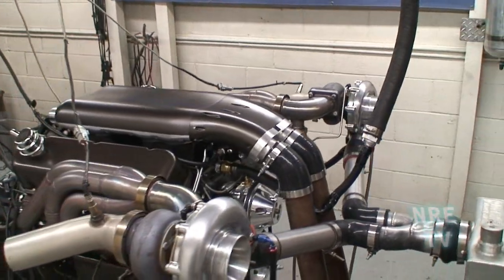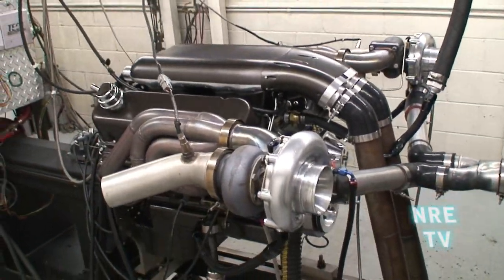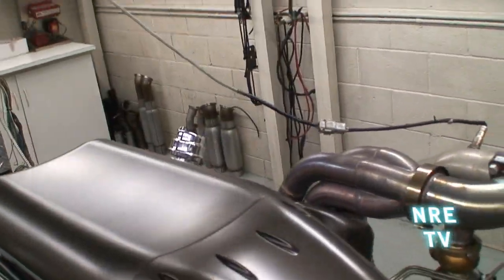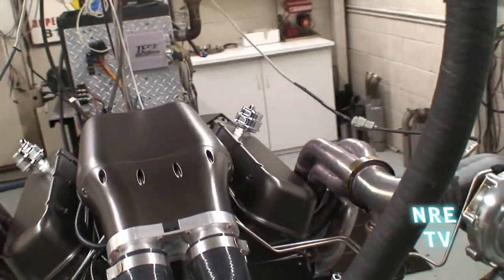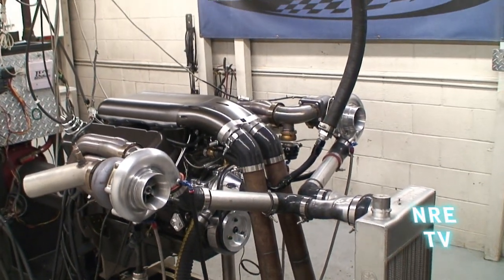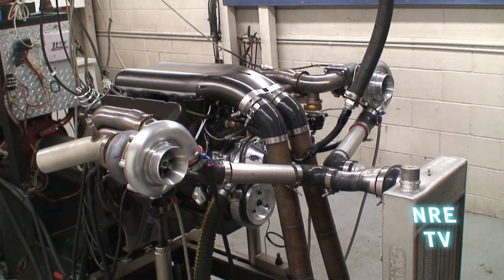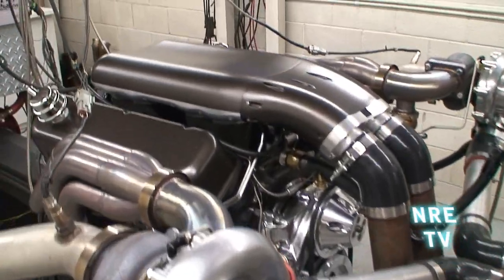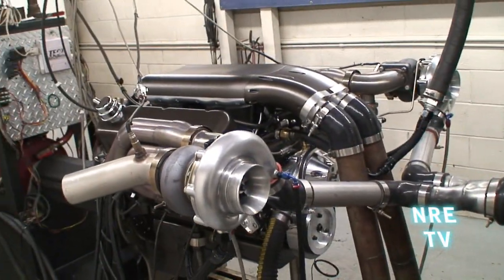TT "Alien " Intake manifold 509 BBC from Nelson Racing Engines. (NRE)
Tom Nelson does a quick walkaround of this powerfull BBC as well as a dyno.